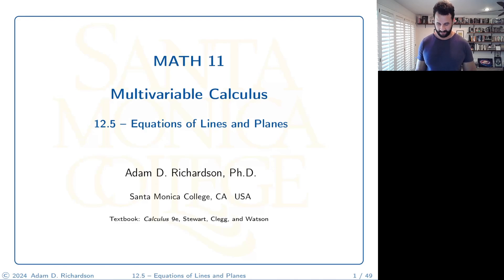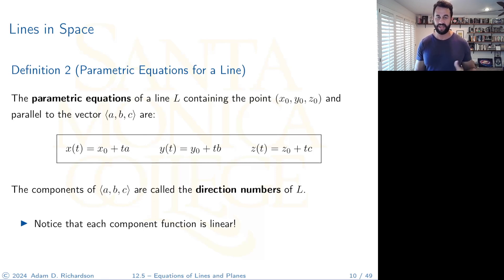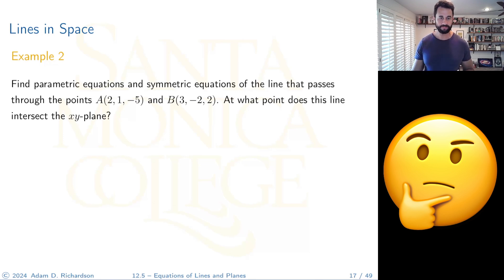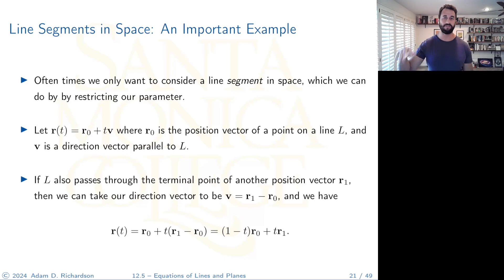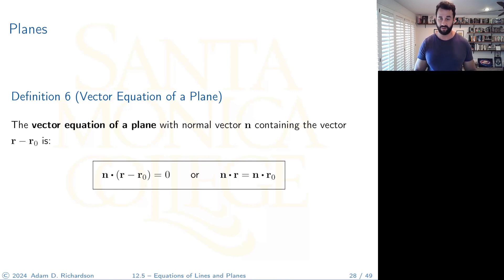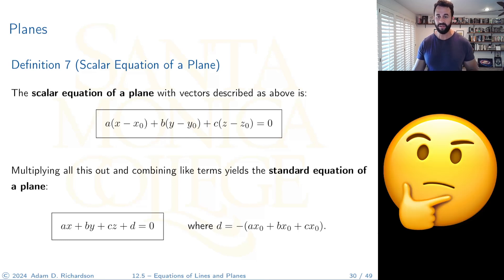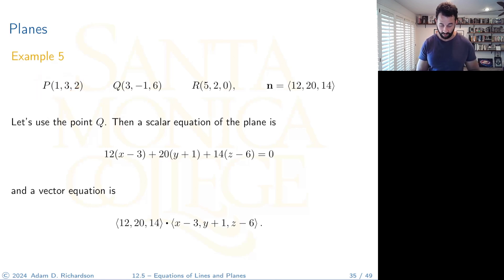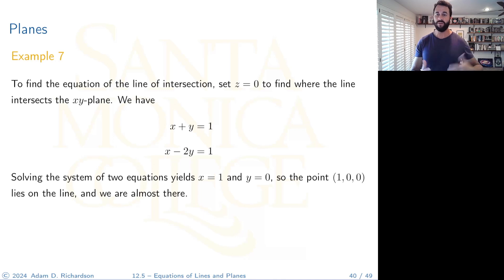12.5 – Equations of Lines and Planes